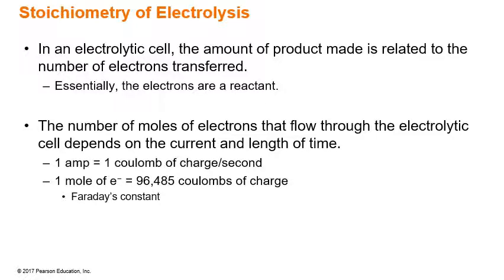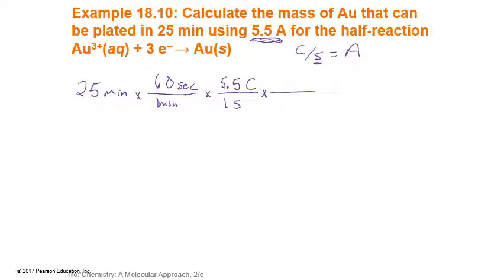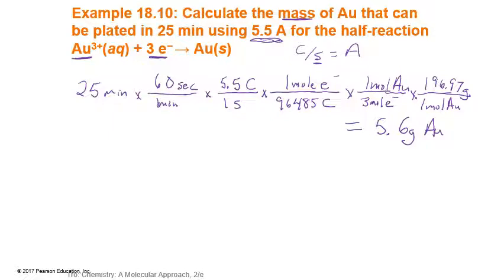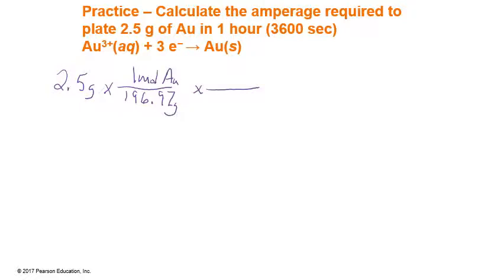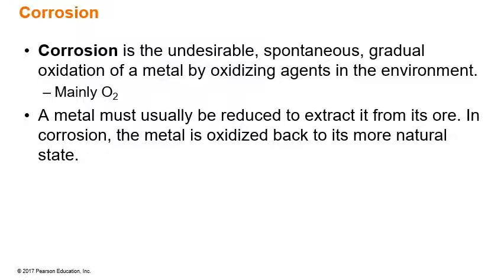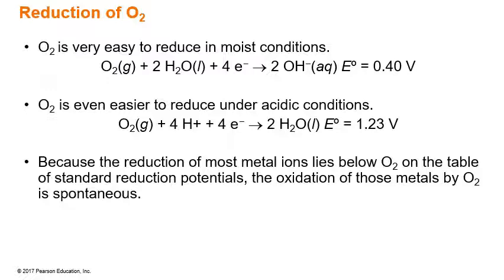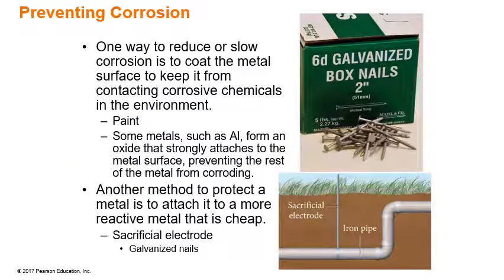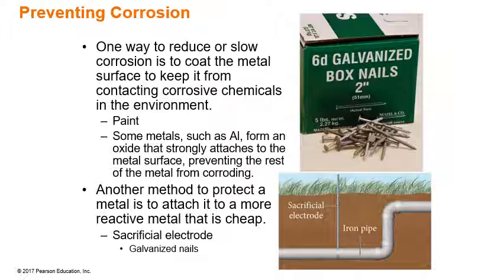Chem 104 - Chapter 19 Video 6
Electrolysis and Corrosion